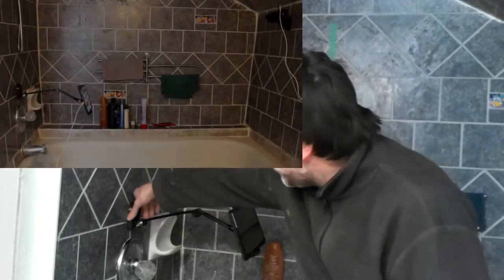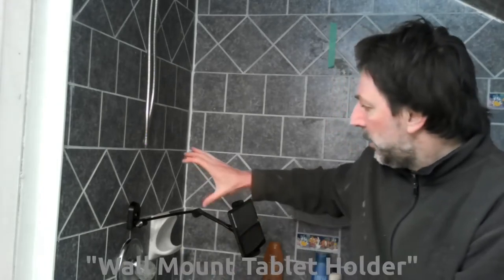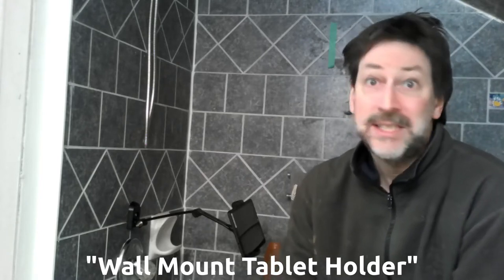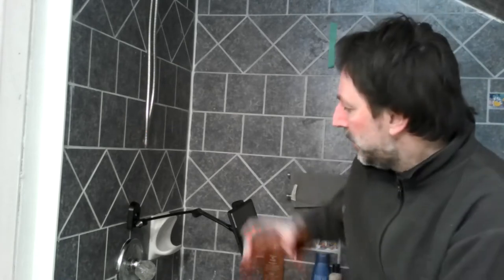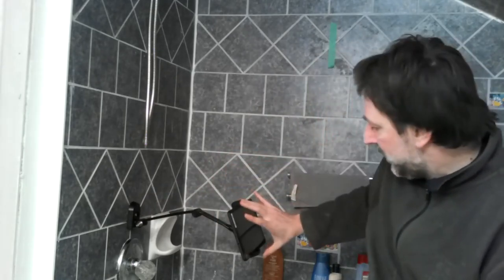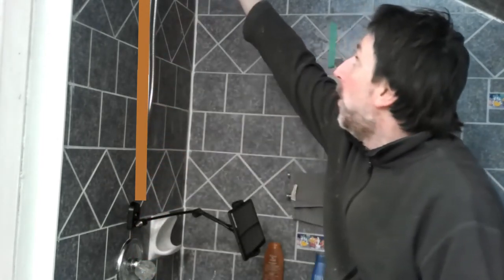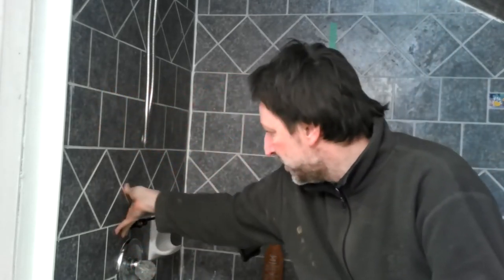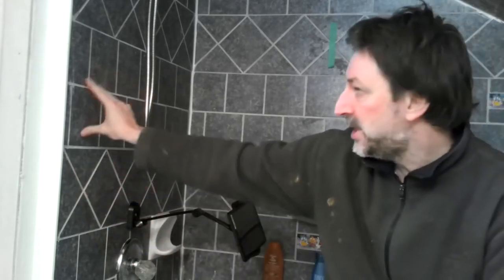Adding A Tablet Holder To A Bath Tub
This video is about how I added a tablet holder to my bath tub.  The purpose in this is about managing the needs of my physical disability and chronic pain.  A really warm bath helps ease the pain and stiffness I experience.  I am also a thinker.  Having 30 to 45 minutes of quiet time does me a world of good.  As well the tablet gives me the ability to connect with the outside world if I need to call for help because of becoming stuck in the tub.  In this video I talk about the steps involved and pitfalls to look out for.  For those of you who need and would benefit from this I wish you (or the handy person in your life) much success in the installation and an improved quality of life.